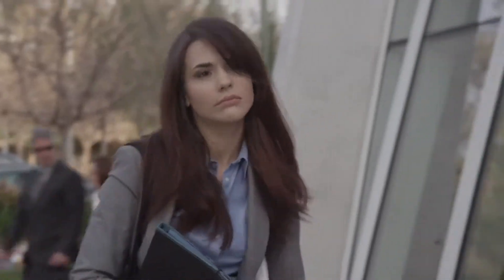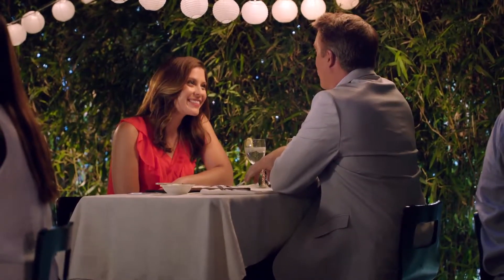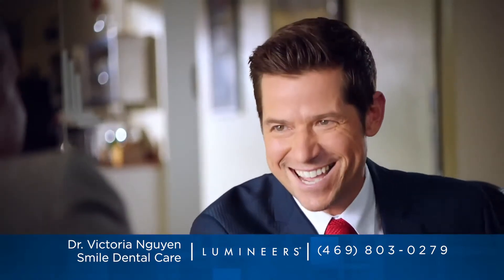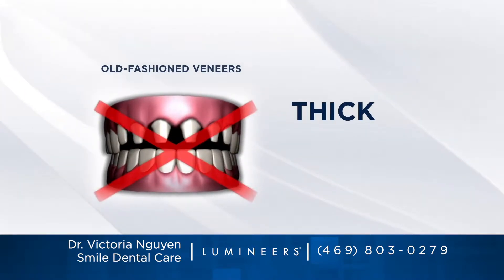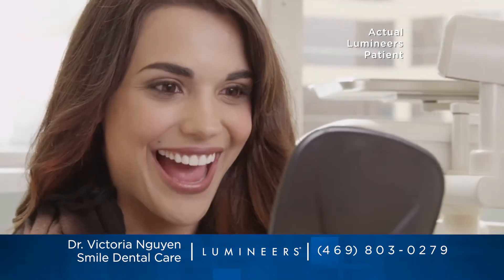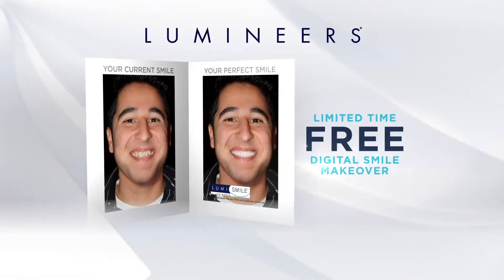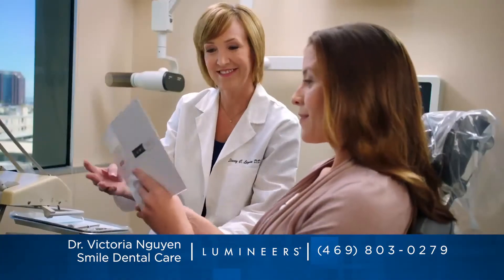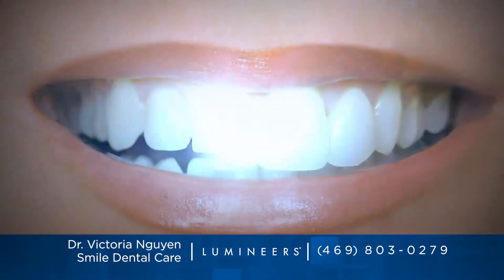Ask Victoria Nguyen, DDS in Carrollton, TX about Lumineers Veneers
Victoria Nguyen, DDS is a Certified Lumineers Veneers Dentist in Carrollton, TX! Lumineers don’t require shots or drilling, and that means no pain. Lumineers are ultra-thin so they can be applied seamlessly over your existing teeth in only two easy visits to your dentist. While many dentists offer veneers, not all dentists have been trained to deliver the signature benefits of Lumineers, so make sure you consult with a Certified Lumineers Dentist.